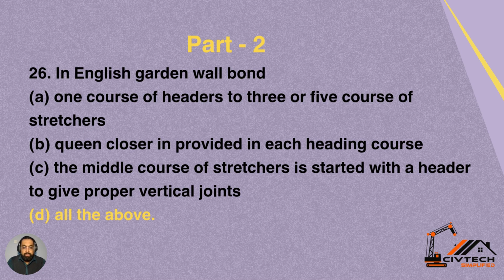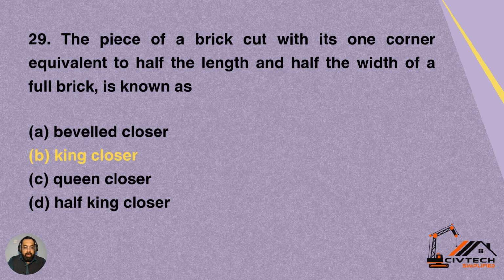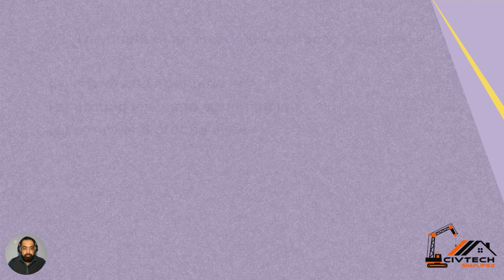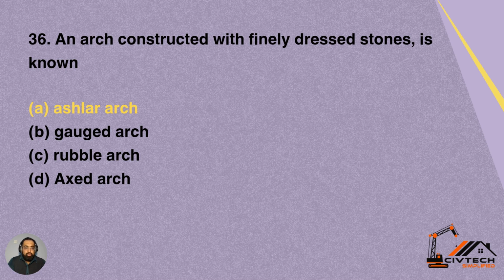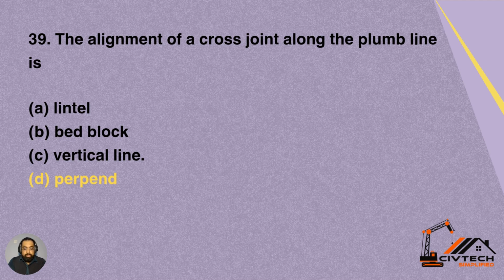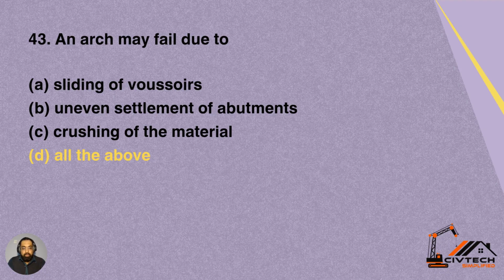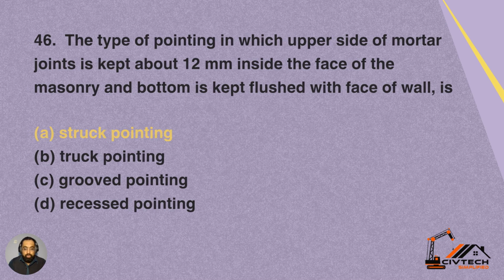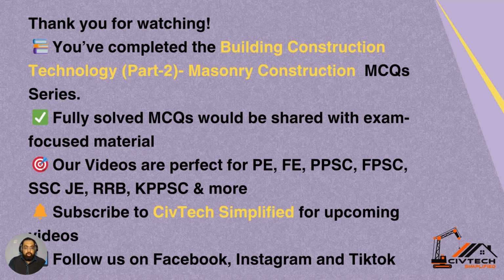Building Construction Technology MCQs Part 2 | Brickwork, Stonework & Blockwork | GATE/SSC JE MCQs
🎥 Welcome to CivTech Simplified – Where Civil Engineers Build Their Future!

Presented by Engr. Muhammad Imran Aziz, a Professional Engineer (PE) and Member of the American Society of Civil Engineers (ASCE) with over 20 years of field experience in construction, infrastructure, and project management.

This video is Part 2 of the Building Construction Technology Series, focusing on Masonry Construction — one of the most fundamental and widely used construction techniques in civil engineering.

💡 Whether you’re a civil engineering student, a working professional, or preparing for technical job interviews, this session will guide you through core masonry concepts, types of materials, and practical construction practices used worldwide.

🏗️ What You’ll Learn in This Video:

✅ Introduction to Masonry Construction
✅ Types of Masonry – Brickwork, Stonework, Blockwork, and Composite Masonry
✅ Mortar Types and Mix Proportions
✅ Bond Patterns and Structural Stability
✅ Common Defects in Masonry and Their Prevention
✅ Real-World Field Practices and Site Tips
✅ Interview-ready explanations for construction-related questions

🚀 Why This Video Matters:

Strengthen your technical and conceptual understanding of Building Construction Technology.

Perfect for career counseling and Civil Engineering job interviews.

Enhances your competitive exam preparation for:

🇮🇳 India: SSC JE, RRB JE, UPSC, RPSC AE/JE, State PSCs (MPSC, TNPSC, TSPSC, APPSC, etc.)

🇵🇰 Pakistan: FPSC, PPSC, KPPSC, SPSC, BPSC, WAPDA, NHA, CDA, PDA, PHE & other Govt job exams

🇧🇩 Bangladesh: PWD, LGED, DPHE & Public Works job tests

🌍 Global: FE/PE (USA & Canada), PMP, Civil Engineering job assessments in UK, UAE, KSA & Australia

Ideal for those pursuing Civil Engineering diplomas, degrees, or professional certifications.

🎓 Who Should Watch:

Civil Engineers and Engineering Students

Architects and Construction Managers

Contractors and Site Engineers

Job seekers preparing for Civil Engineering interviews and career growth

Professionals preparing for technical assessments and government exams